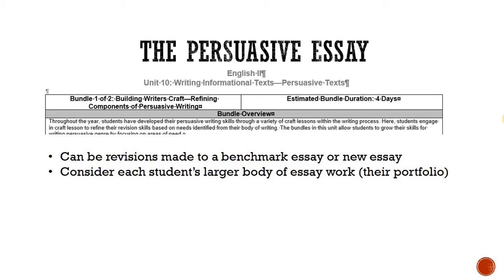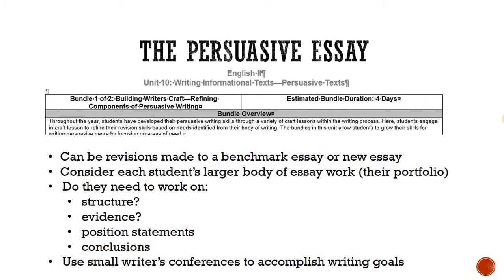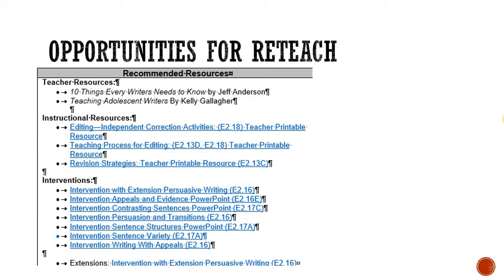English II 5th Six-Weeks Unit 10